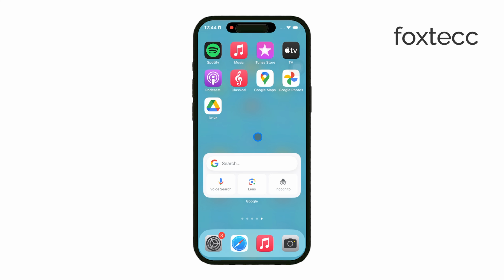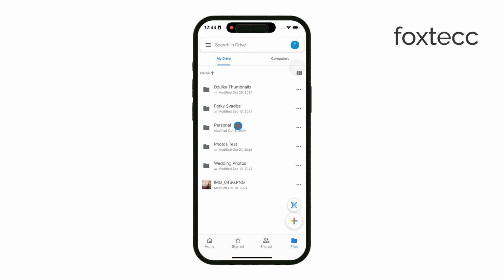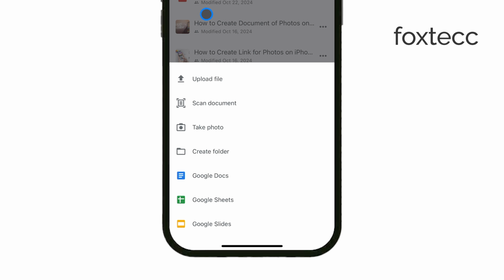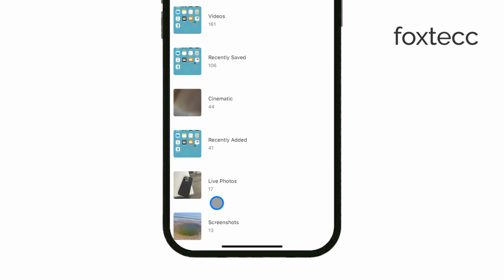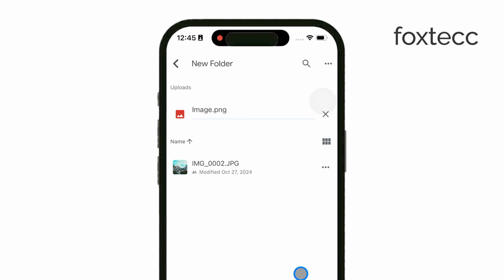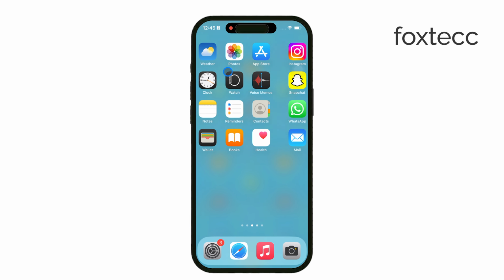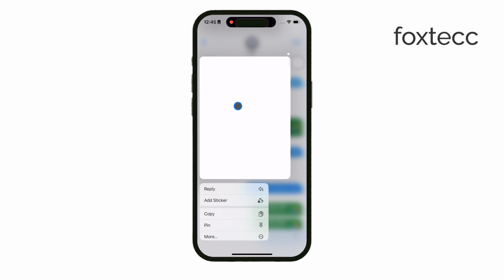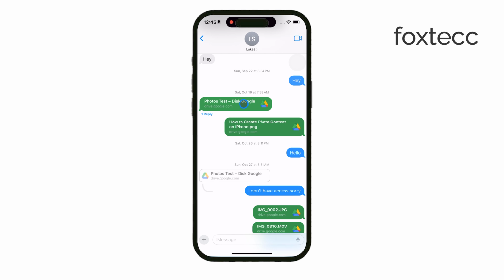How to Add Photos in Google Drive Folder on iPhone (tutorial)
Learn how to quickly add photos to a Google Drive folder directly from your iPhone. In this video, I’ll walk you through the simple steps to upload and organize your images in Google Drive, making it easy to access and share your photos from anywhere. Perfect for those looking to keep their pictures backed up and organized on the go!